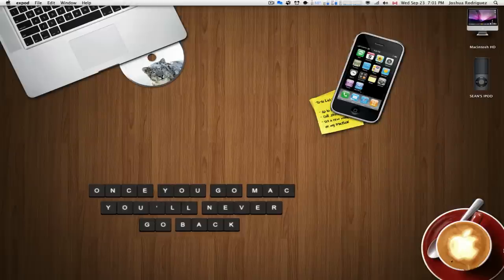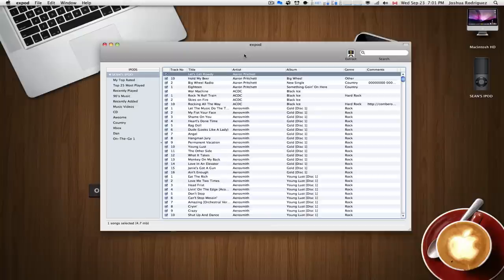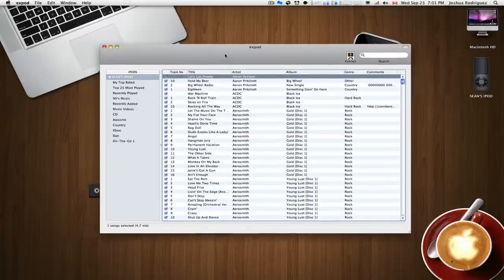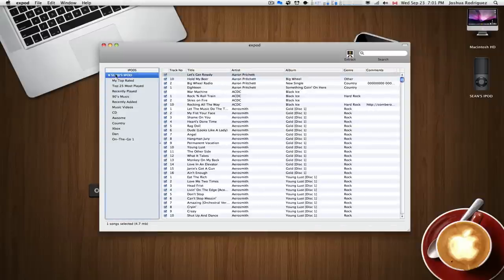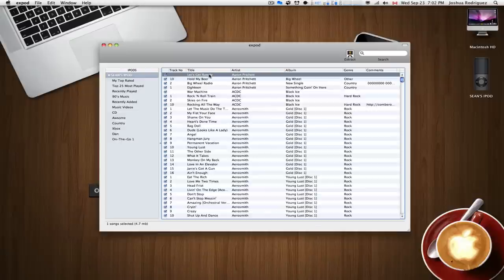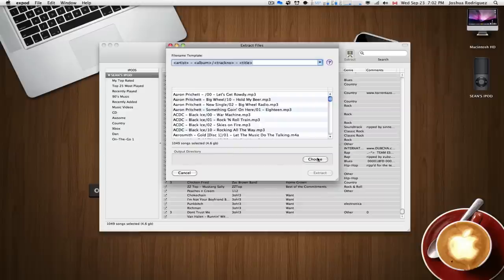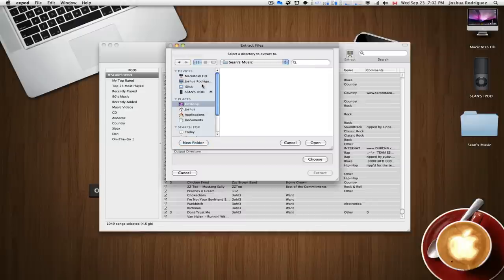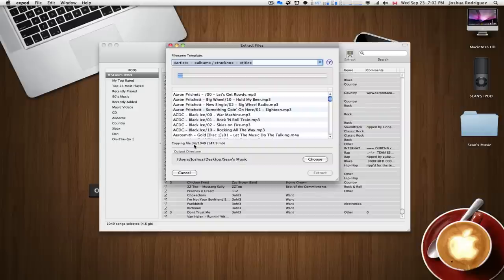How To Rip Music off an iPod using Expod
Today I will be showing how to copy music of a iPod